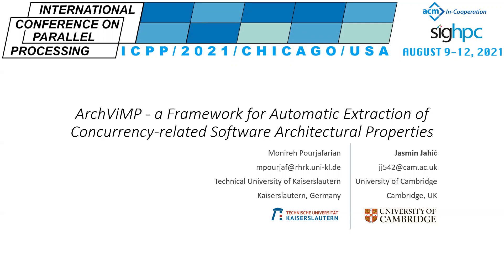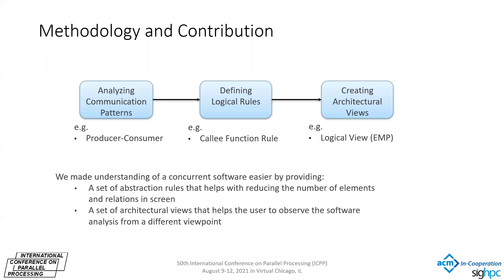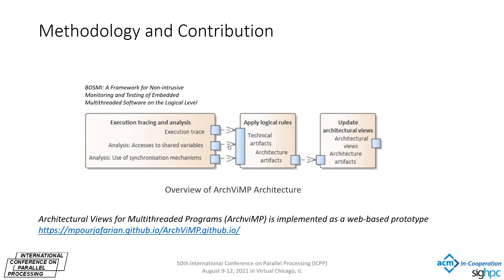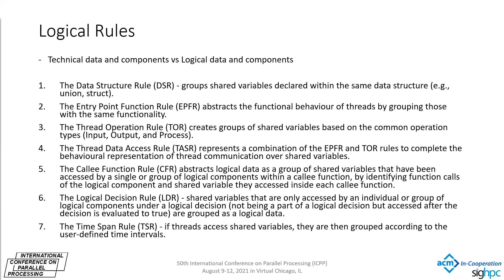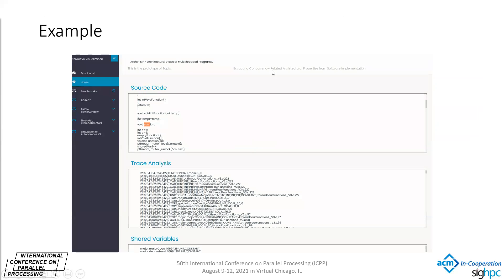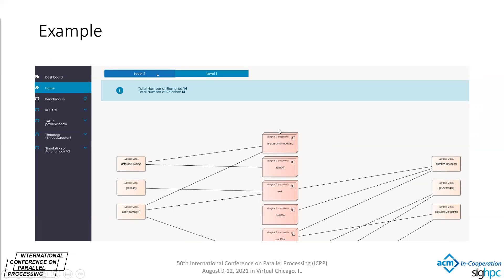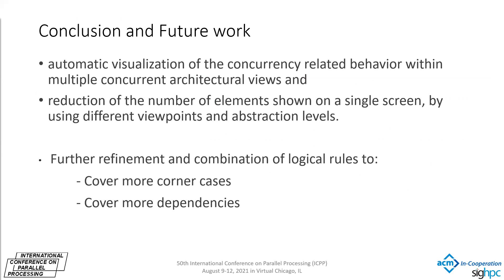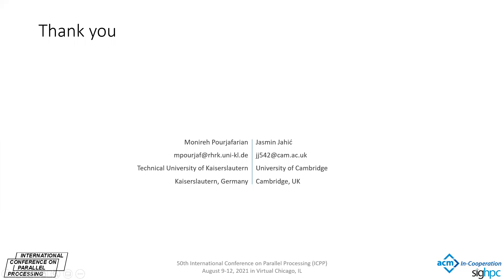ICPP-EMS: ArchViMP – a Framework for Automatic Extraction of Concurrency-related Software Architectu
ArchViMP – a Framework for Automatic Extraction of Concurrency-related Software Architectural Properties